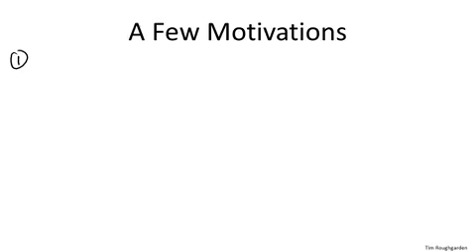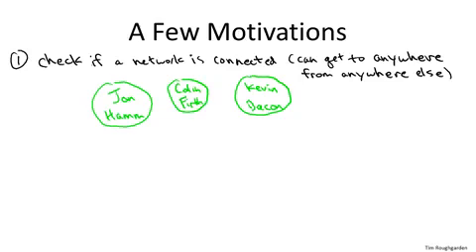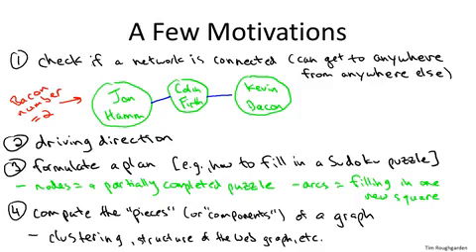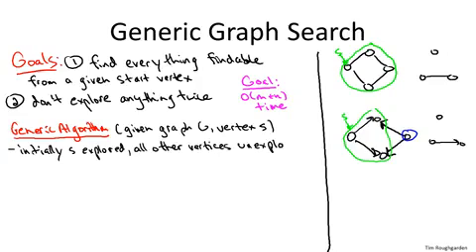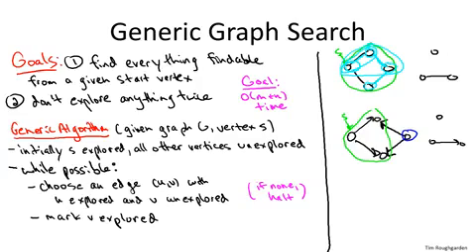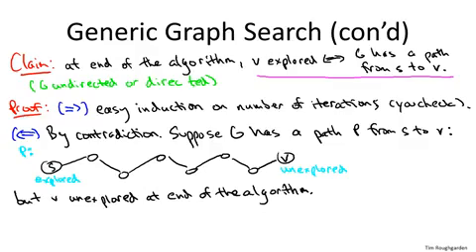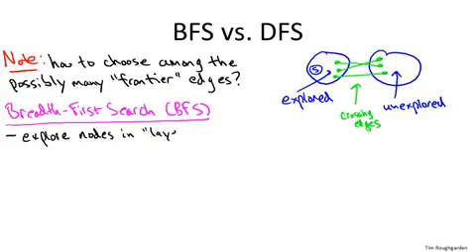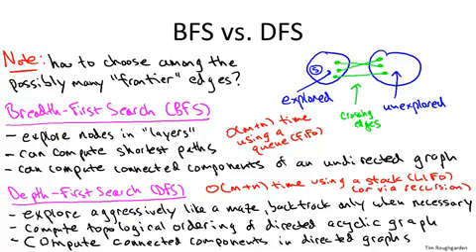1 1图形搜索 概述